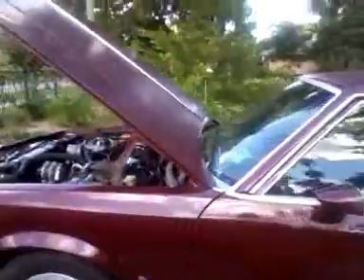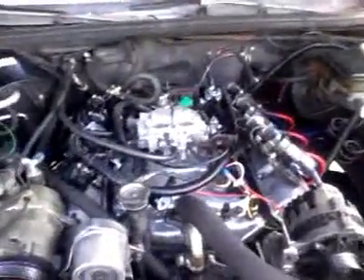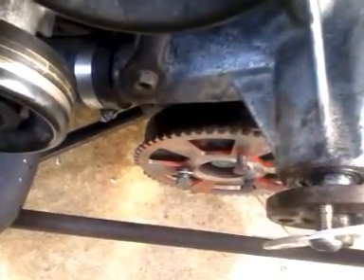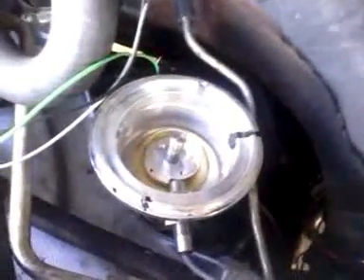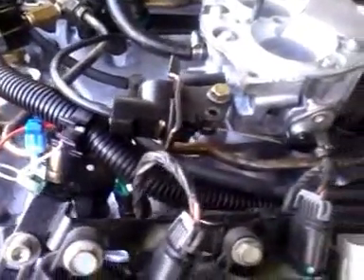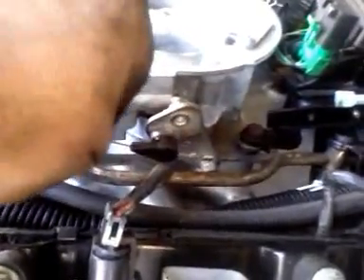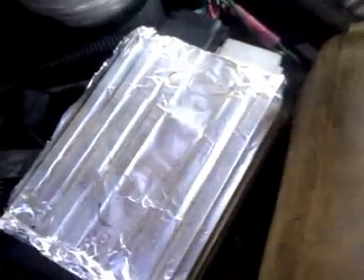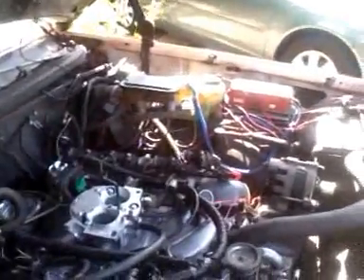Olds 403 carb to Sequential Fuel Injection.